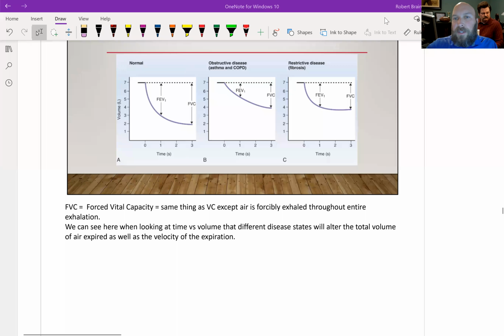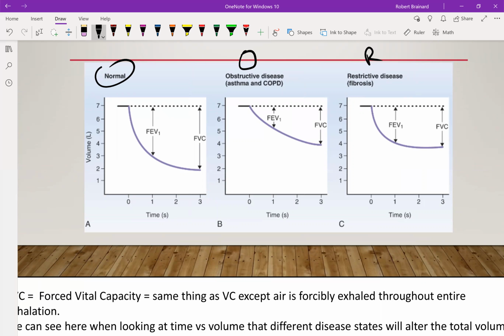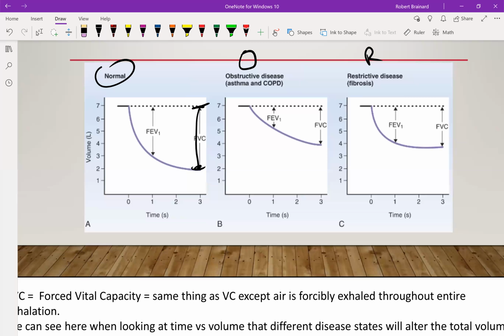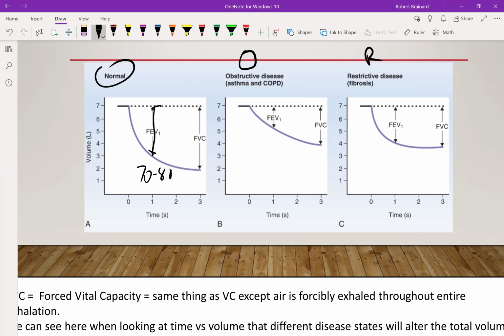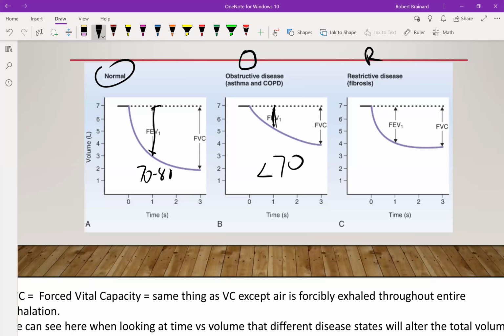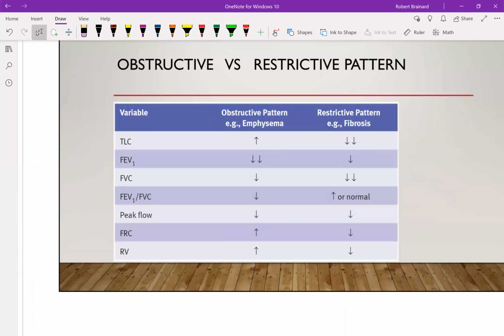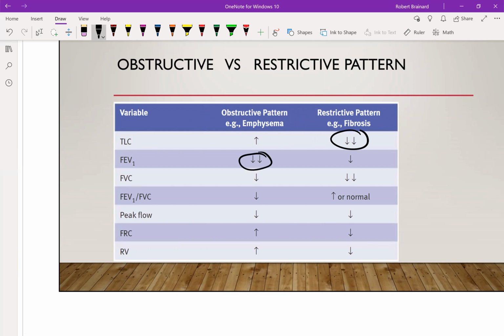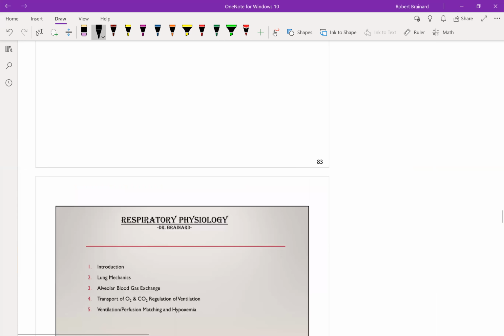MicroVid Respiratory Physiology Overview of Obstructive vs Restrictive